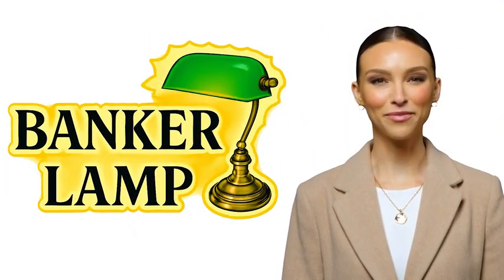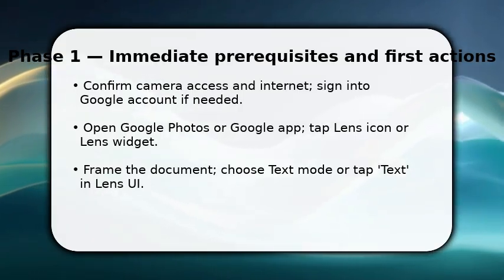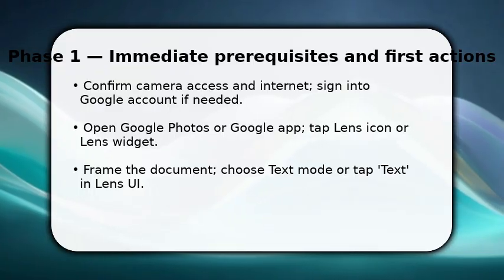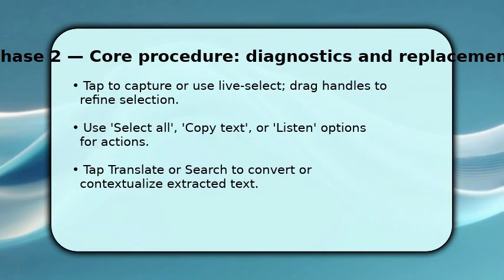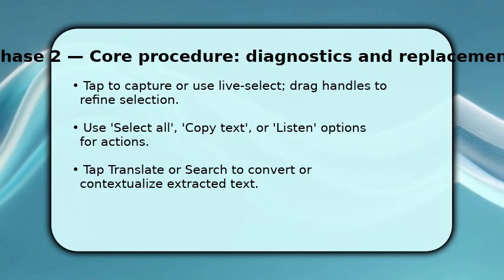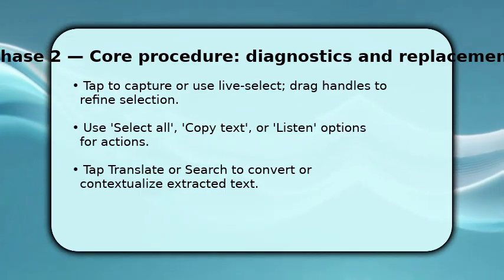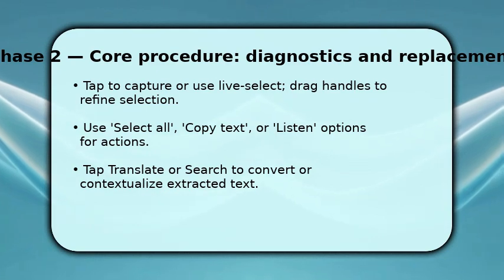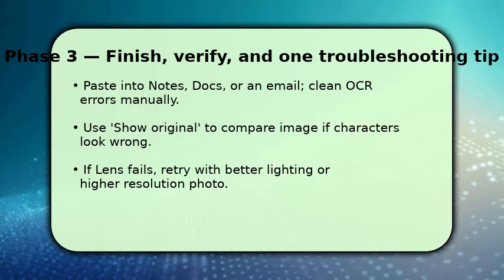How to Use Google Lens for Text (full Guide)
How to Use Google Lens for Text (full Guide) | 🔒 Surfshark VPN Deal — Stay private and secure. $1.99/mo + 3 Months Free ▸

Dive into the world of Google Lens and discover its powerful text recognition capabilities. This comprehensive guide will walk you through setting up your device, using various features to extract information from images or videos directly on YouTube itself.

Google Lens, text recognition, image search with lens, YouTube Google Lens tutorial, extract text video content,